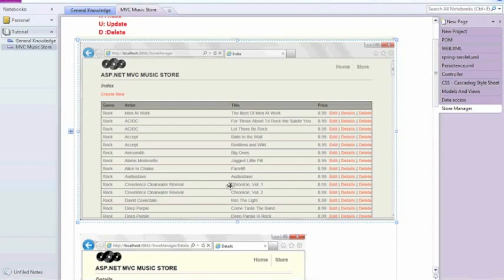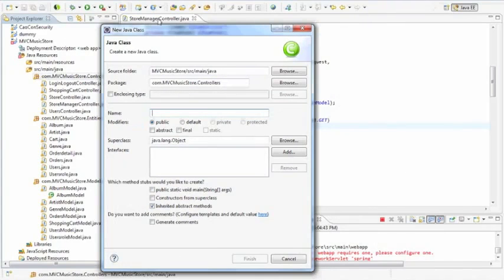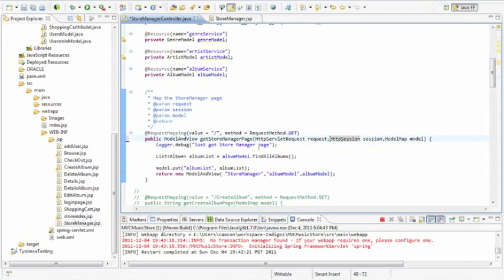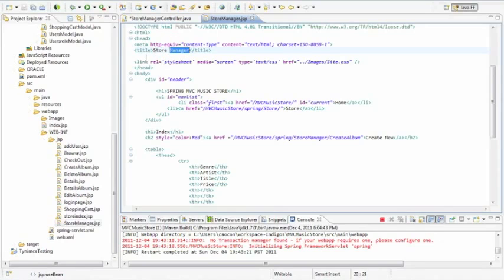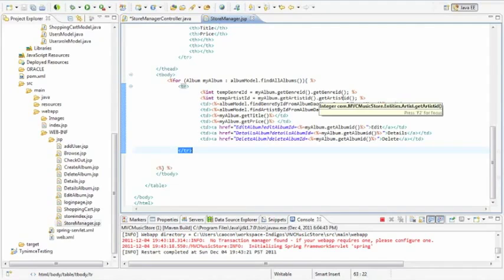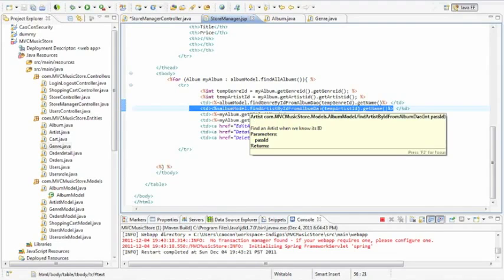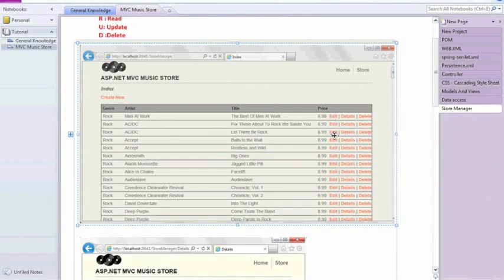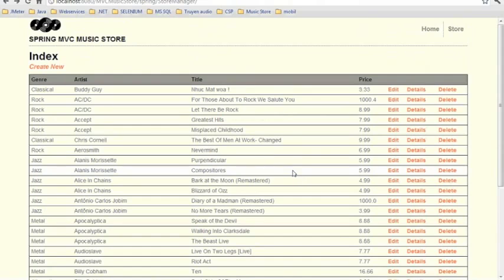Music Store 13 Data Access StoreManager Page m4v